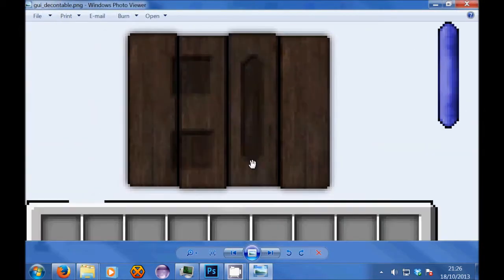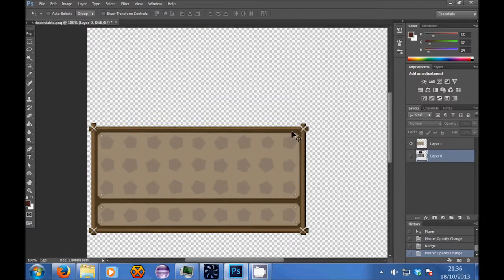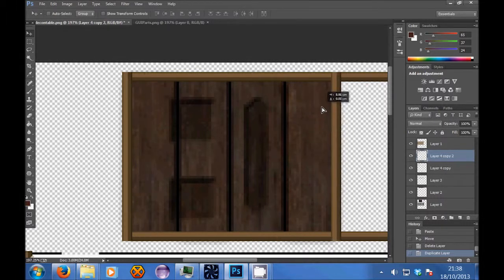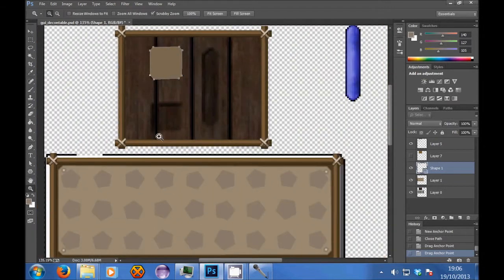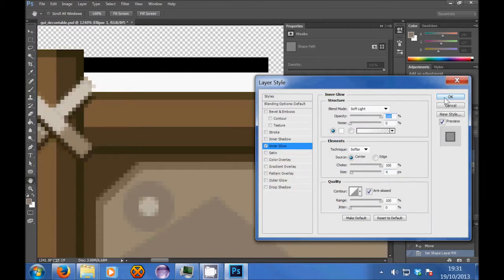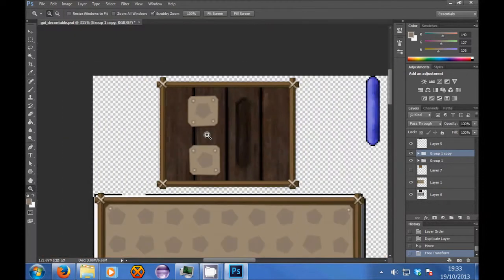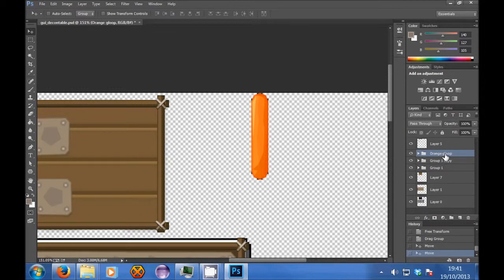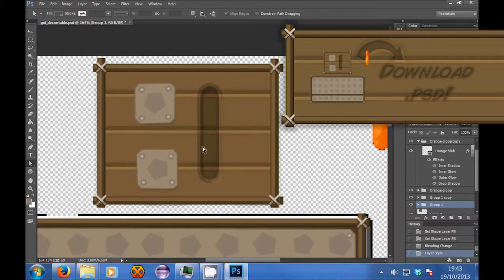Sphax texturing tutorials : Gooeys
Today we make a GUI for TC4
Also do like the new video style? Comment what you think of it!

Links
Bits :